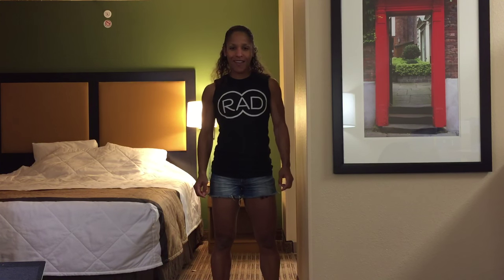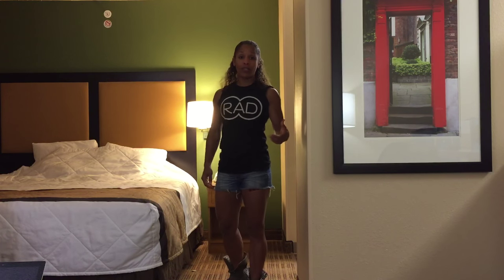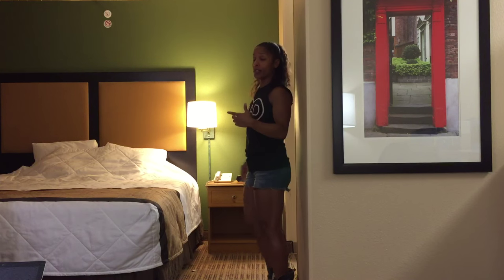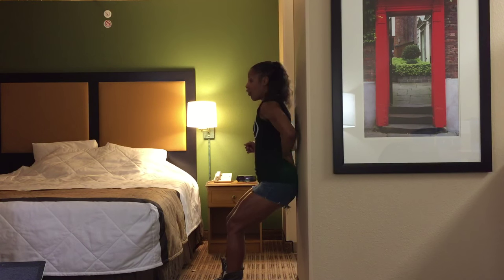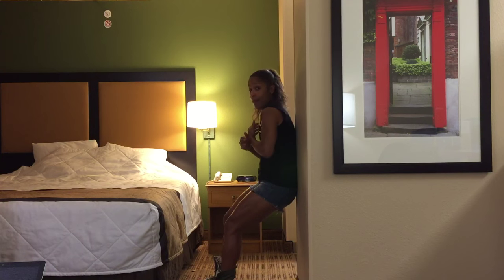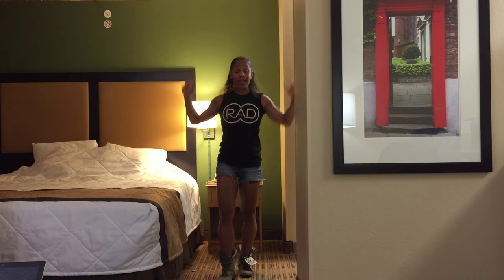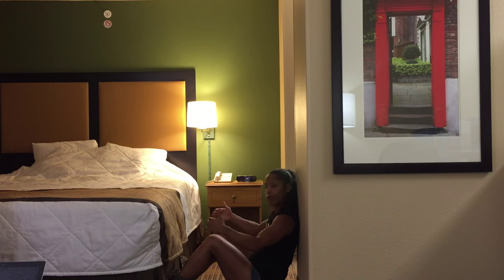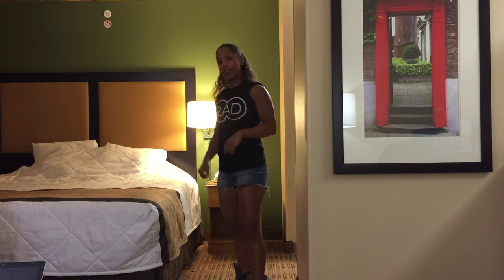Shoulder mobility: scapular wall slides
Shoulder mobility exercise that increases mid back/thoracic flexibility. I program this for my athletes as Pre-Hab before upper body days. This is great for those with rounded shoulders/poor posture and for overhead sports athletes as well.